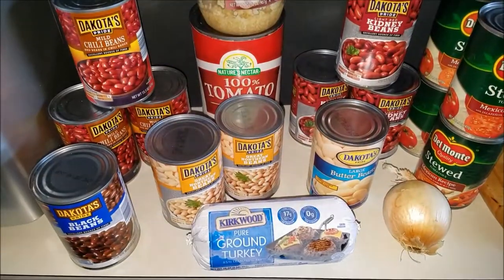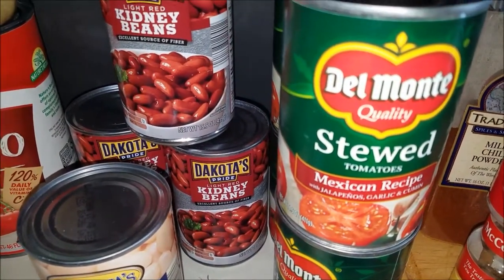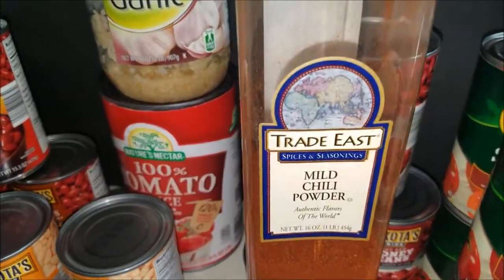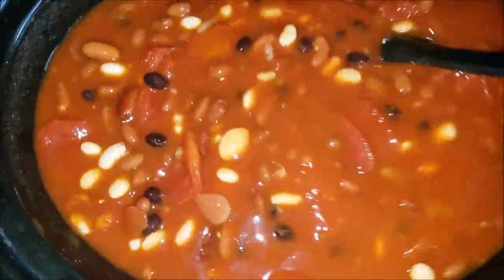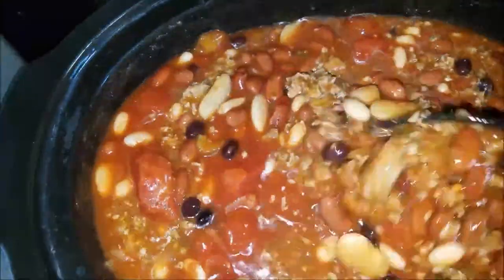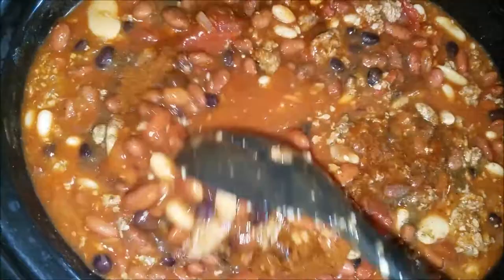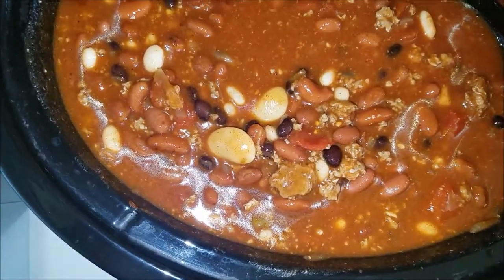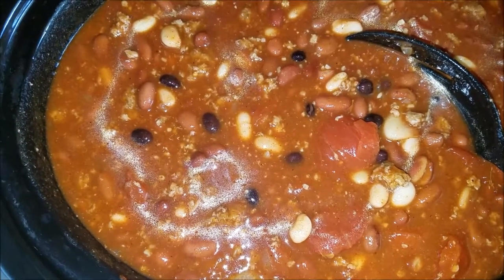Chili Recipe | Lori L.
Welcome back! This is my chili recipe that I make a couple times a year. It makes a massive pot of goodness. I've made this recipe in a crockpot and also on the stovetop. Versatility is life.

When I brown my ground turkey, I add onions and garlic. Then I add the chili powder and cumin to season the meat. When you taste your base after adding all the beans and tomatoes, you can add more seasoning to your taste preferences.

1 lb. ground turkey or beef (you can omit)
1 can (64oz) tomato or vegetable juice
1 can (15oz) black beans
1 can butter beans
2 cans great northern or navy beans (white bean of your choice)
3 cans kidney beans
3 cans chili beans in sauce (DO NOT DRAIN)
2 cans stewed tomatoes

Add as much chili powder, cumin, and hot sauce to taste.

Lori L.